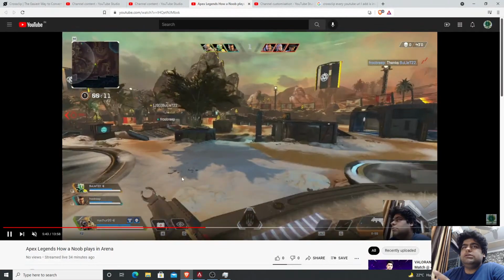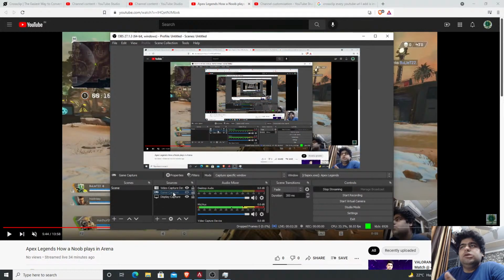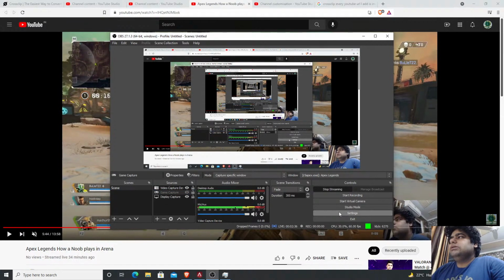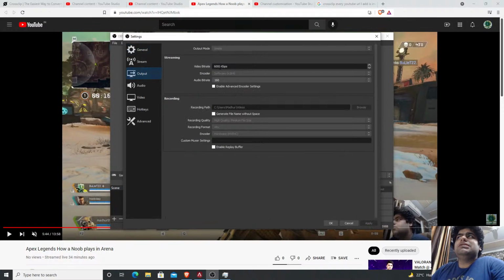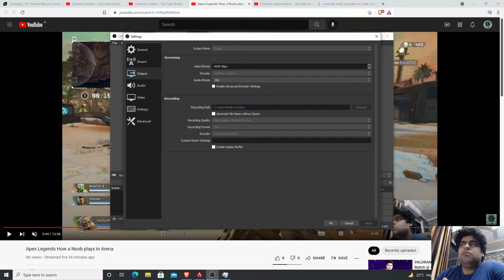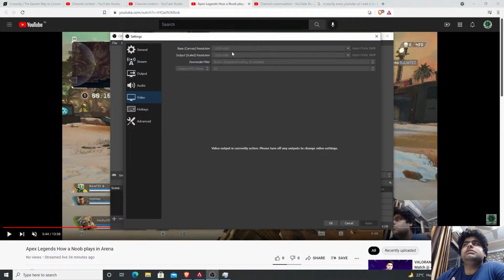Streaming Heavy games Like Apex Legends with Low spec PC